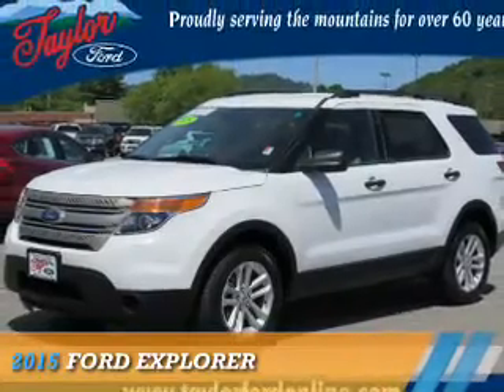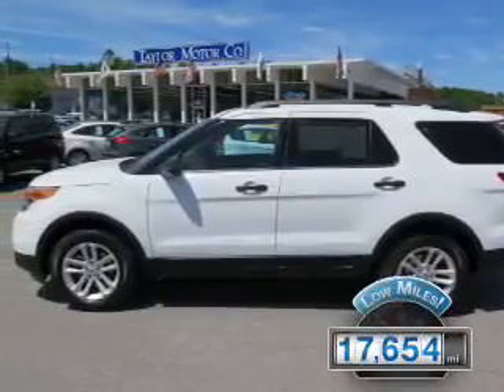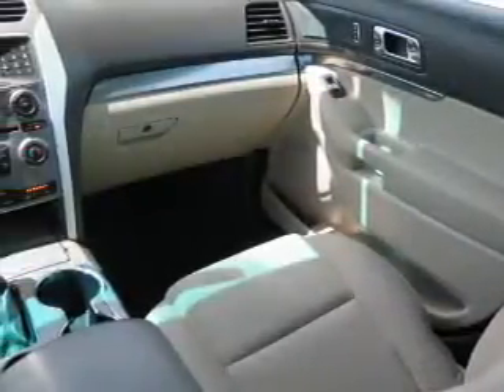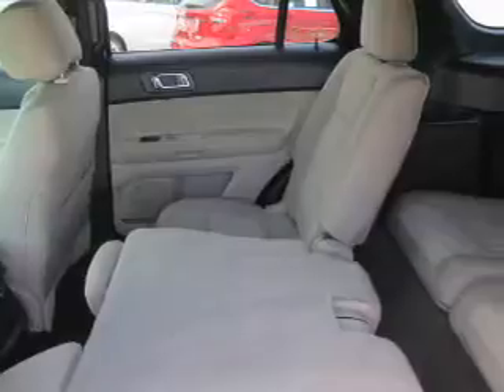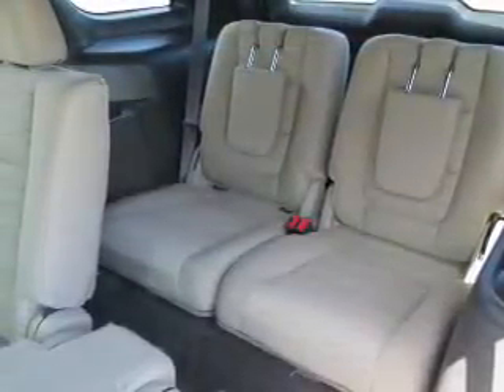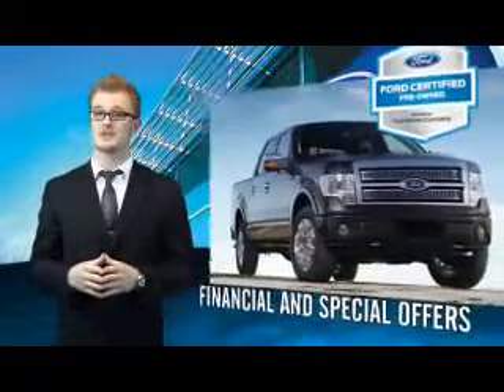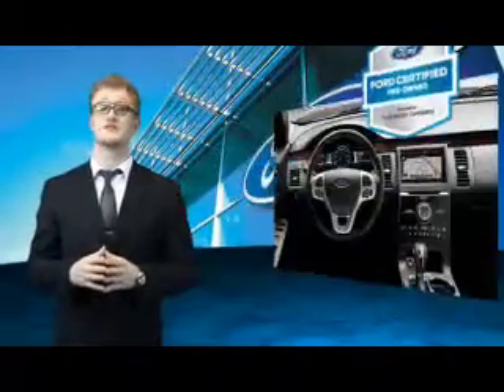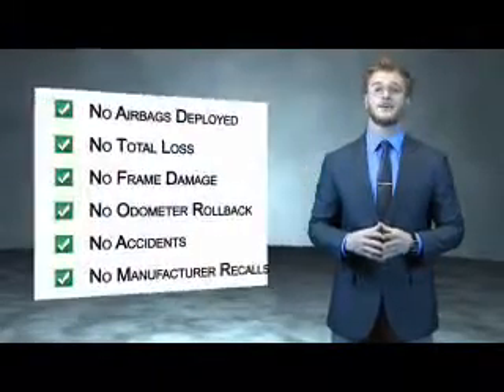2015 Ford Explorer P7857J - Waynesville NC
Year: 2015
Make: Ford
Model: Explorer
Trim:
Engine: 3.5 liter 6 cylinder FWD
Transmission: Shiftable Automatic
Color: White
Mileage: 17654
Address:
VIN:1FM5K7B84FGA12207